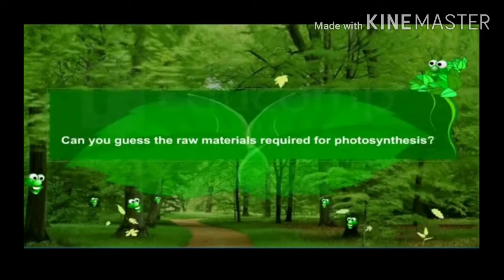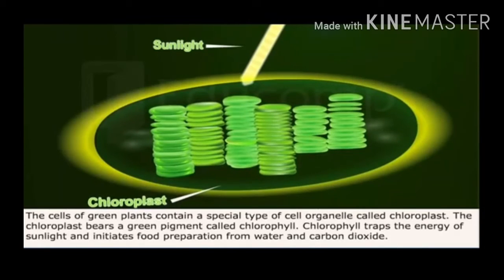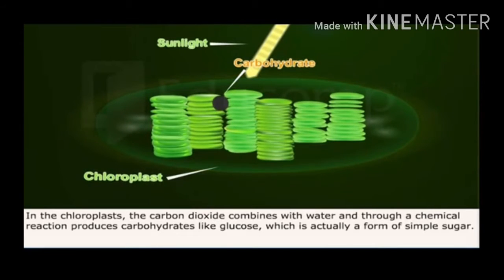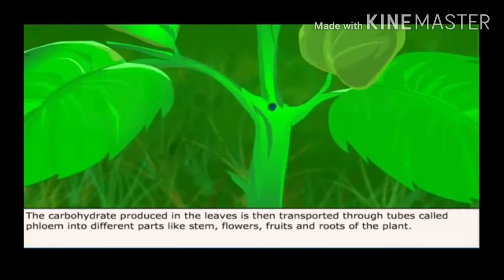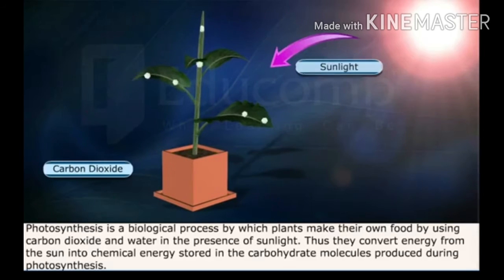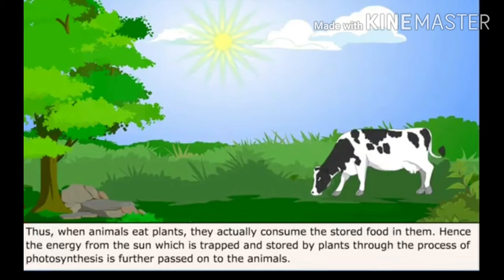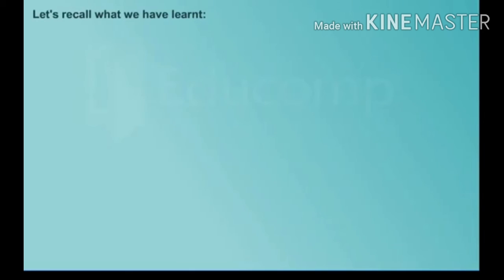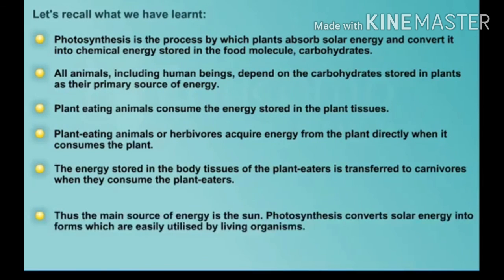Class 7 session 14 life science Nutrition in plants part 2